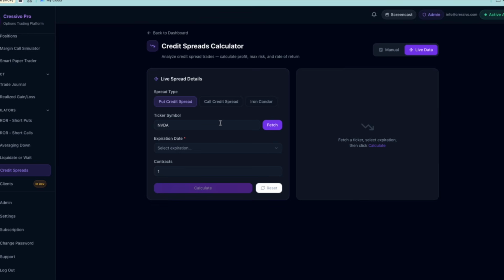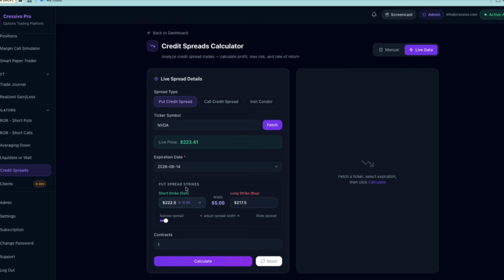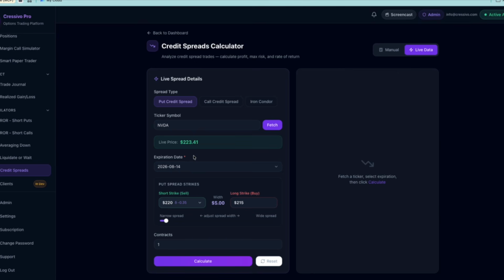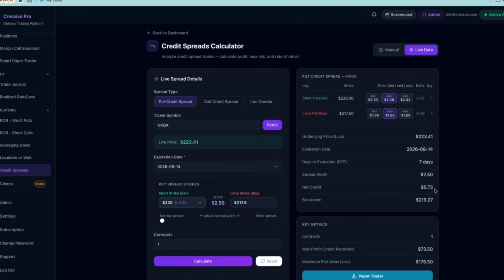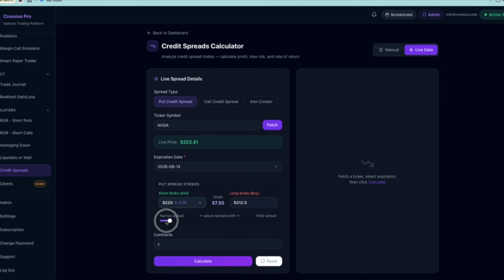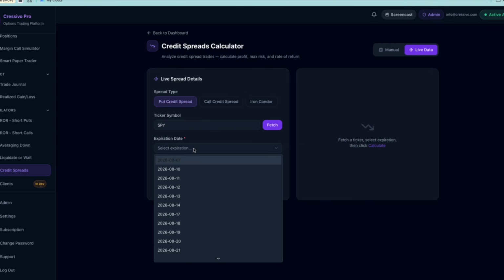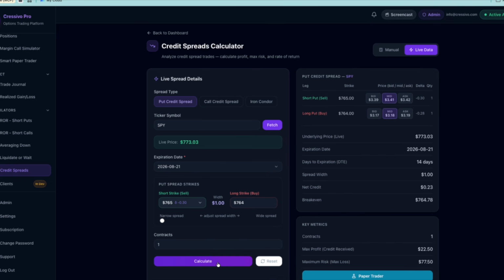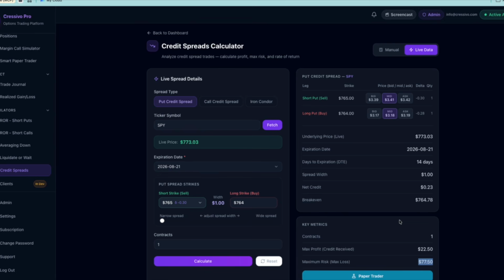Can't Afford NVDA? Collect $73 a Week with $250 Risk (Step-by-Step)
Can't afford NVDA at $223 a share? Here's how to sell a put credit spread on Nvidia and collect $73 in weekly income with only $250 at risk — defined risk, step by step, no experience needed.

I walk through it click by click: picking the expiration, choosing your strike with delta, setting your max risk, and reading the exact credit, max loss, and break-even before you ever place the trade. Then we run the same setup on SPY with only $100 at risk, so you can see how it scales to any stock or index.

If credit spreads feel confusing, don't trade them with real money yet. I show you how to send the whole trade straight to a paper trading account with one click.

0:00 Credit spreads for small accounts
00:44 Why NVDA when you can't afford the shares
01:12 Nvidia has expirations 3x a week
01:27 How a put credit spread actually works
01:47 Choosing your strike with delta
02:22 The NVDA trade: $73 credit, $176.50 max loss
03:08 Risking $500 instead: $128 credit
03:32 Same setup on SPY
04:23 The SPY trade: $23 credit, $77.50 risk
04:48 Paper trade it first

BUILD THESE TRADES YOURSELF
- Cressivo App — Trade Builder, rate of return calculator, and one-click paper trading.

JOIN THE CRESSIVO CUP
- Paper trading competition — $100 entry plus discounted software, 100% of the pot paid out to winners. Learn as you go and compete for real money